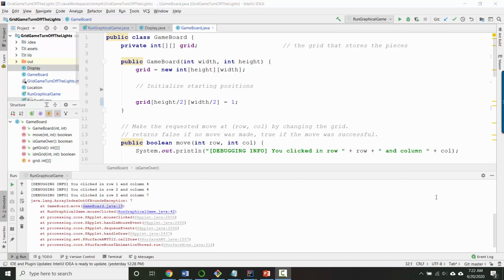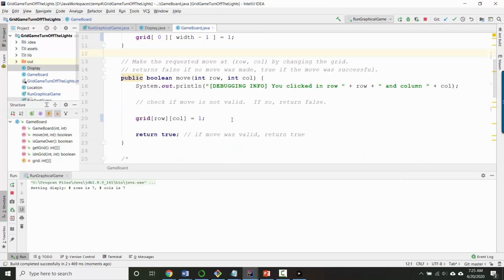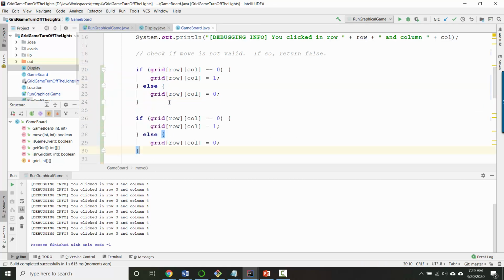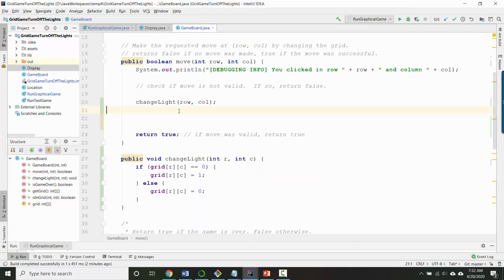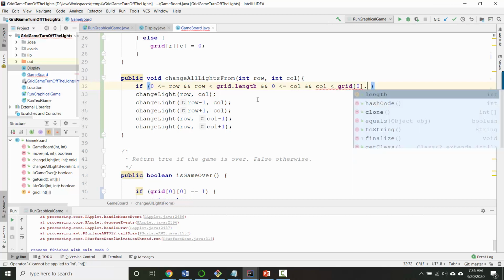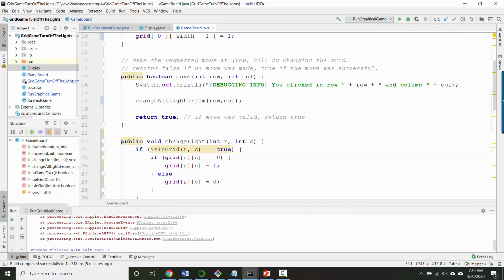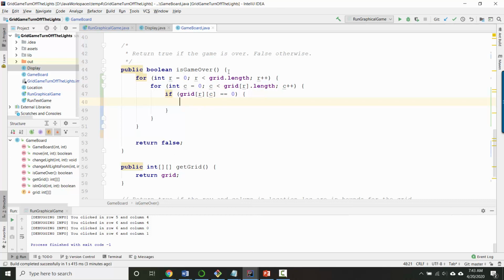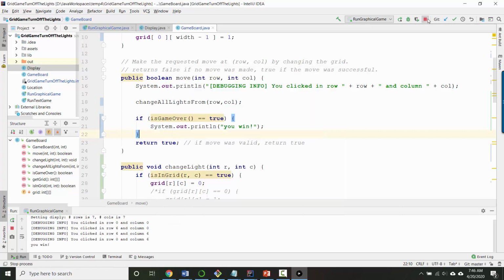Grid Game Turn Off The Lights Solution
A solution walk-through to our grid game